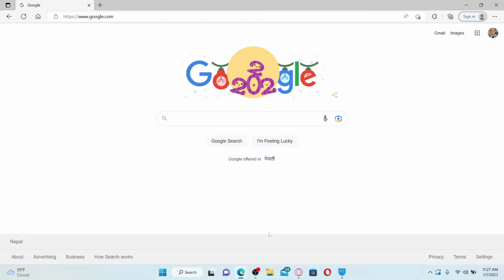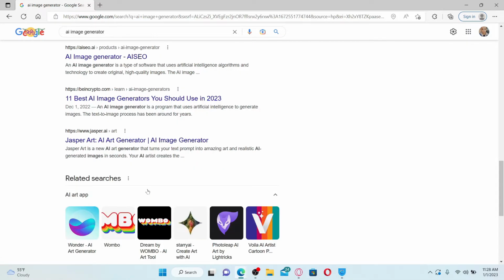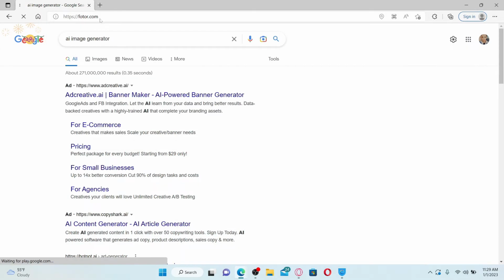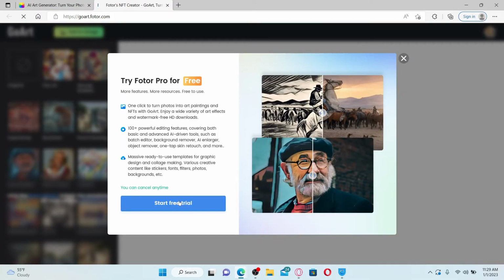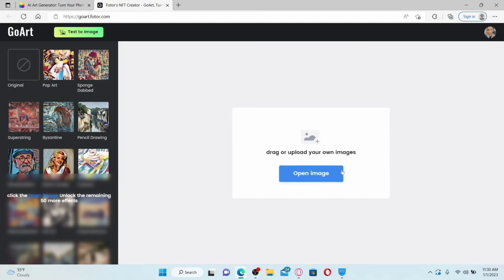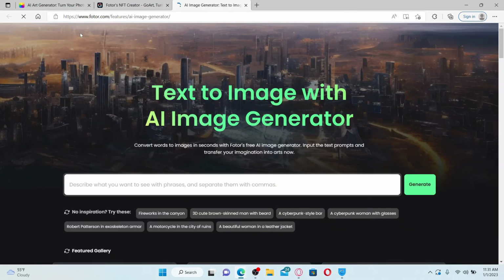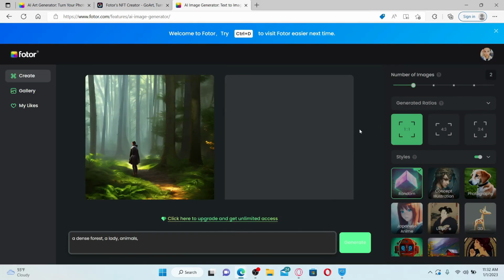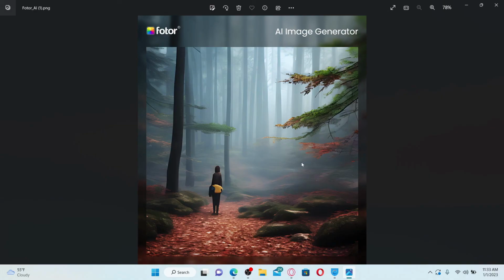AI Art Generator: How To Create Outstanding AI Images Online 2023? (Easy Steps)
In this tutorial, we'll show you how to create outstanding AI images online using state-of-the-art technology. We'll walk you through the process step-by-step and show you how to use AI tools and software to enhance your images and bring them to the next level. From removing unwanted objects to adding stunning filters, we'll cover it all. By the end of this video, you'll know exactly how to create AI images that will impress and inspire.

CHAPTERS
0:00 - Intro
0:25 - Creating Outstanding AI Images Online
2:36 - Outro